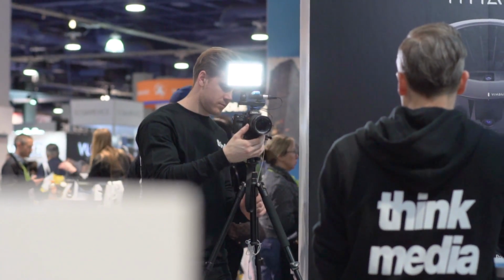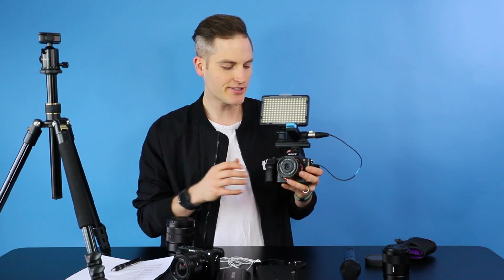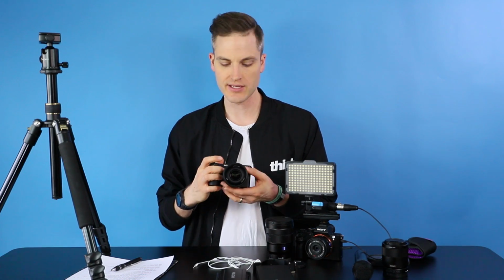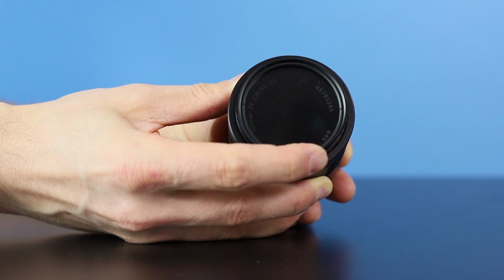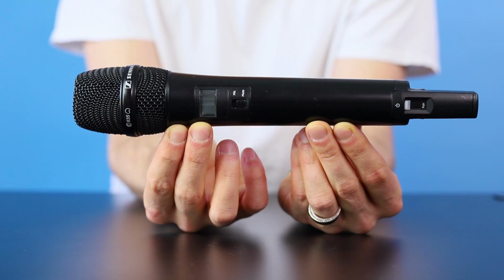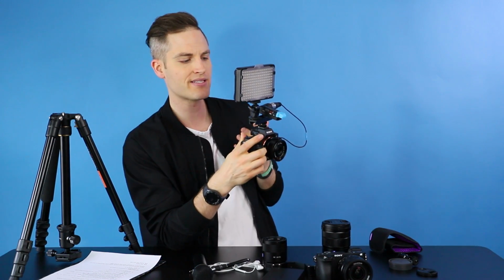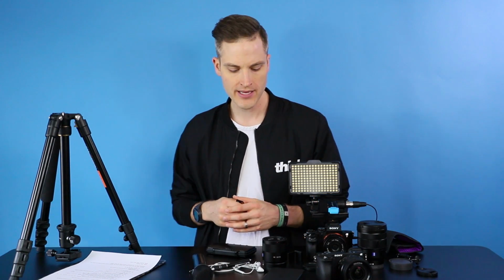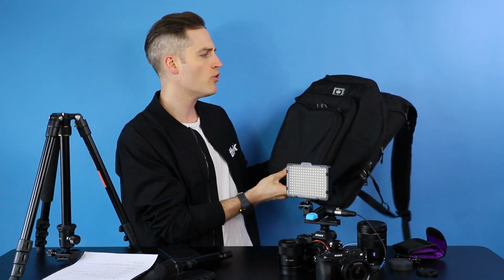What's in My Camera Bag? — 4K Video Equipment List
What's in my camera bag for shooting live events? Check out this video sharing all the gear in our 4K video equipment list! Check out the complete list of gear in this video on KIT

Show Notes and Video Equipment Mentioned in the Video

1. CAMERA — Sony a7R II Full-Frame Mirrorless

2. 2nd CAMERA — Sony Alpha a6500 Mirrorless

3. TRIPOD — K&F Concept 62'' DSLR Tripod

4. ZOOM LENS — Sony 16-35mm F4

5. PRIME LENS — Sony 35mm F2.8

6. 2ND PRIME LENS  — Sony 55mm F1.8

7. ProMaster Variable Neutral Density Filter (Match it with the thread size of the lens your want to use it on) (Amazon)

8. MICROPHONE — Sennheiser AVX-COMBO SET

9. LIGHT — Neewer Photo Studio 176 LED Ultra Bright Light

10. Pelican SD Memory Card Case

11. Lexar Professional 633x 128GB

12. Ogio Epic Backpack

13. DSLR MOUNT — Universal Cold Shoe Mount Bracket

ALTERNATE STYLE — Movo Accessory Cold Shoe Metal Extension Bar Bracket (There are different options for the length) (Amazon)

114. POWER BANK — AUKEY 20000mAh Portable Charger with Quick Charge